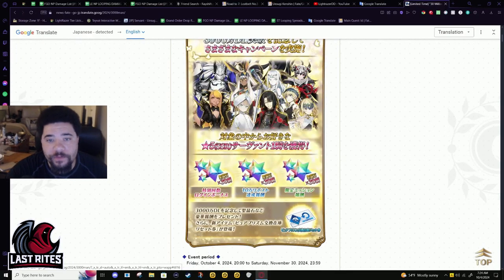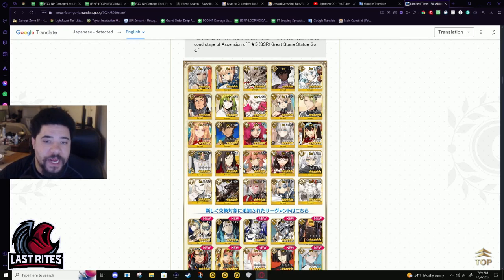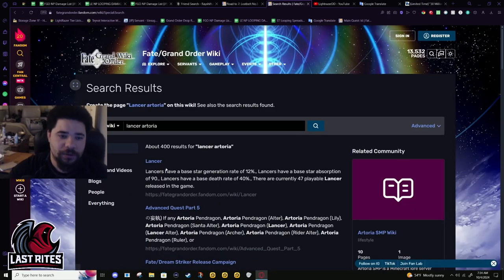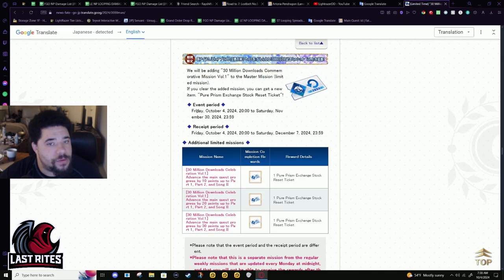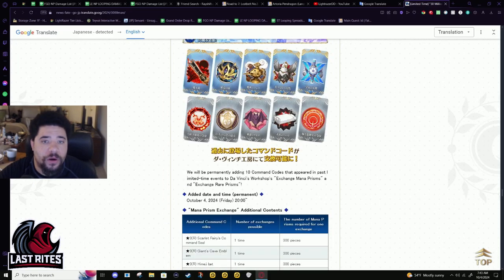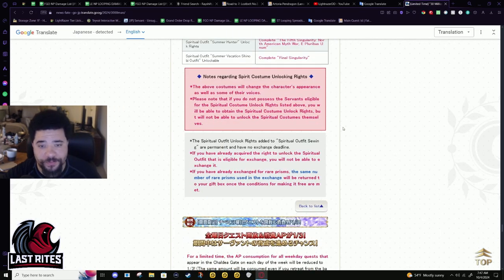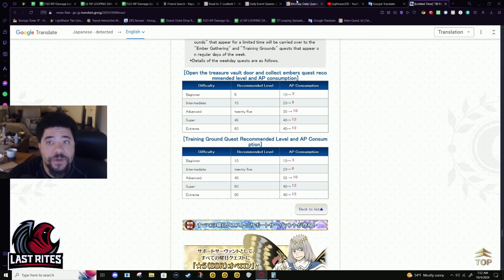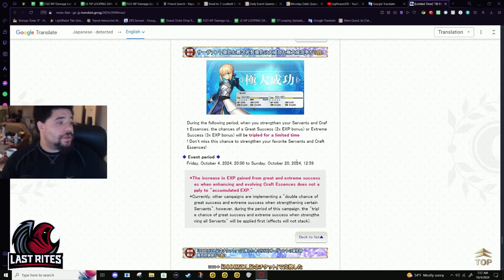[FGO] 30 Million Downloads (SSR Ticket, Pure Prism Update & 3x Campaigns)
30 Million Downloads. Its about time. Glad for the ticket, glad for the Pure Prism.